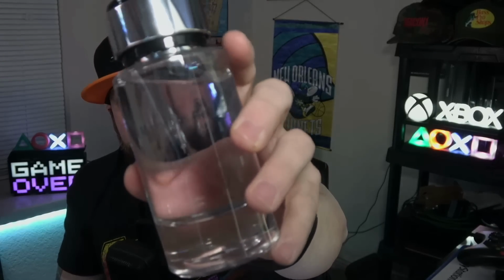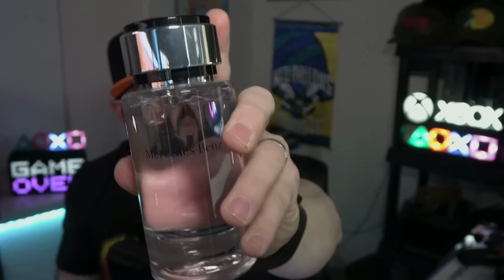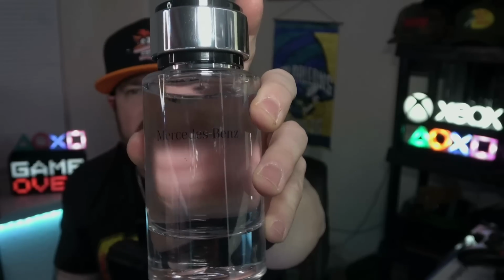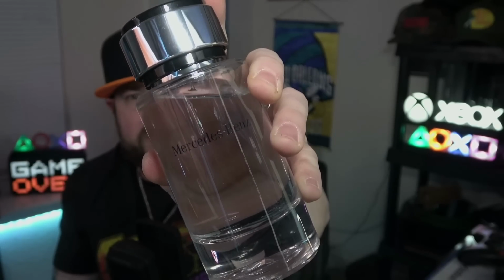The Greatest CHEAP Fragrance OF ALL TIME......That You Probably HAVEN'T SMELLED?!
Could Mercedes-Benz For Men by Mercedes-Benz be the Most Underrated Affordable Men's Fragrance EVER?!

mercedes benz fragrance, mercedes cologne, mercedes-benz by mercedes-benz, mercedes-benz intense